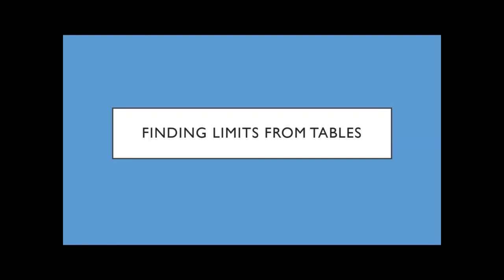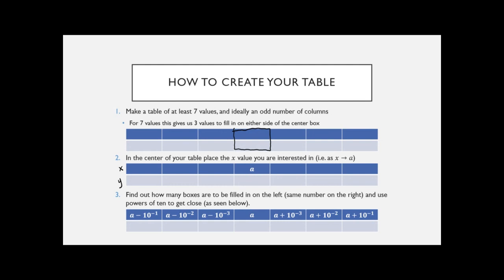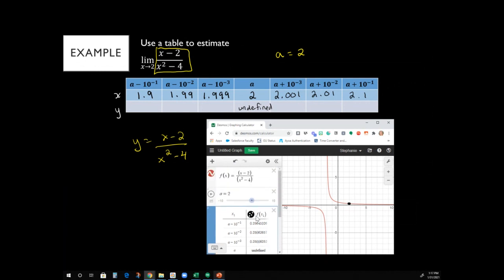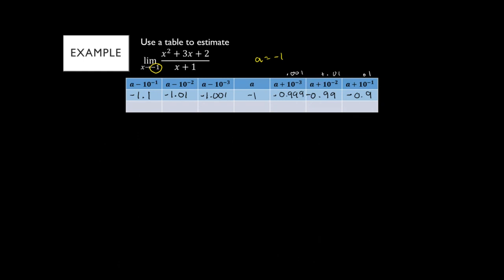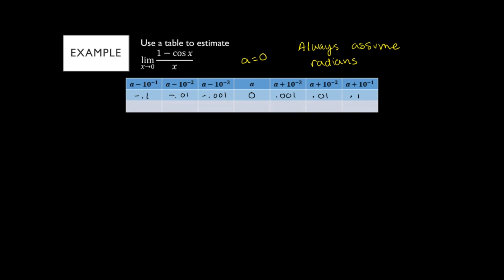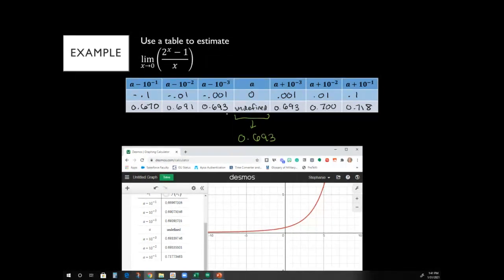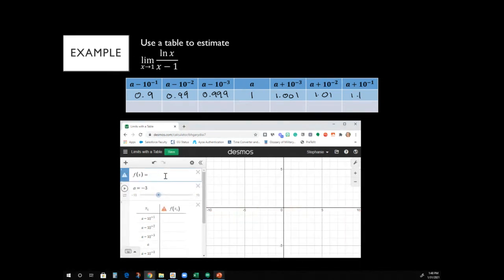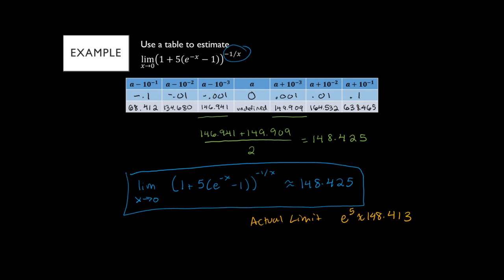MA141 Finding Limits Using Tables